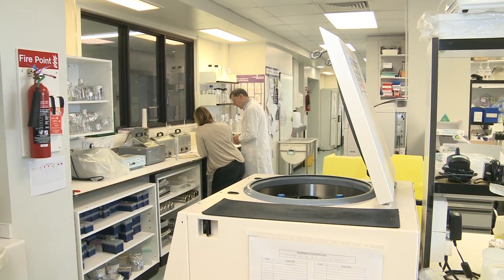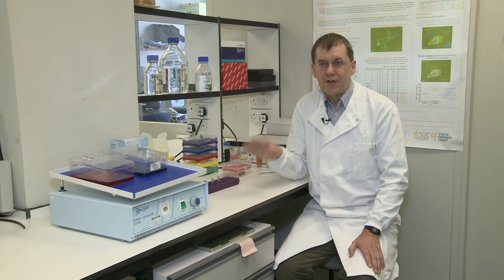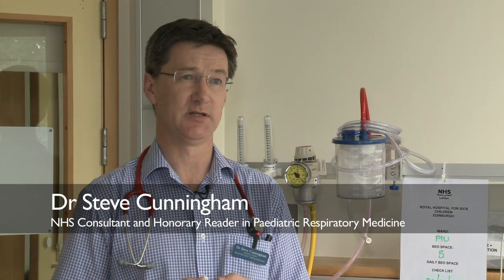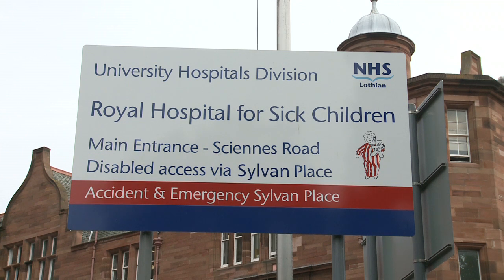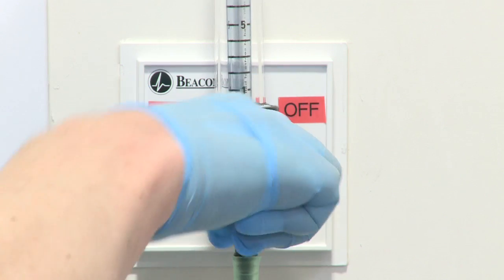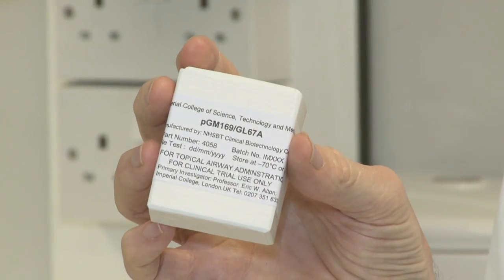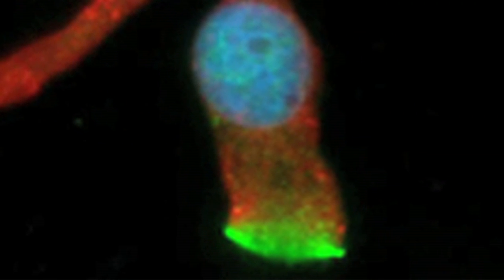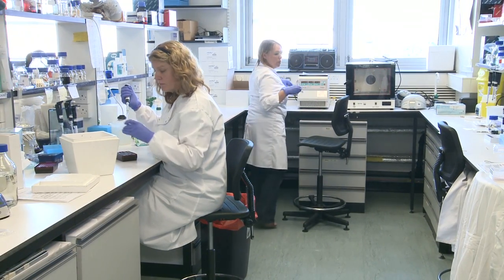UK's first cystic fibrosis gene therapy trial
Almost £60 million of awards from the Medical Research Council (MRC) will help scientists gain fresh insights into illnesses and inherited disorders.

The funding to the University's MRC Human Genetics Unit and the MRC Institute of Genetics and Molecular Medicine (IGMM) will help doctors develop and deliver new tests and therapies for patients.

It will boost research into conditions such as schizophrenia, cystic fibrosis and genetic eye disorders including retinitis pigmentosa, coloboma and anophthalmia.

Dr Chris Boyd, Dr Alastair Innes and Dr Steve Cunningham tell us about a groundbreaking gene therapy trial for adults and children with cystic fibrosis (CF) - coordinated by the UK Cystic Fibrosis Gene Therapy Consortium (GTC).